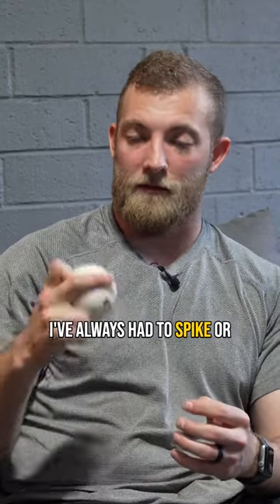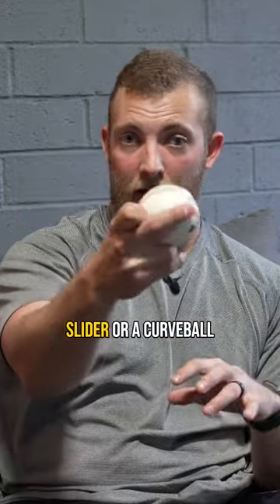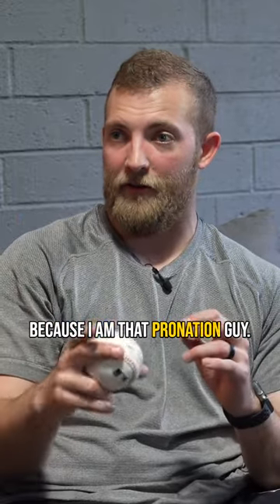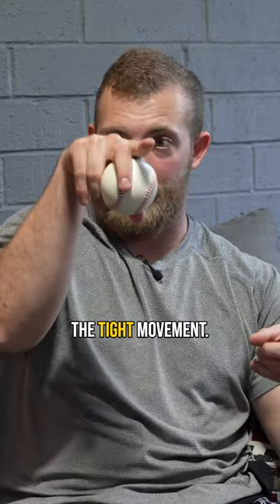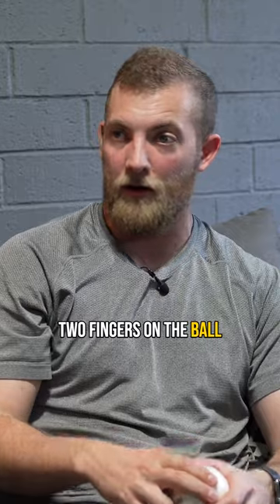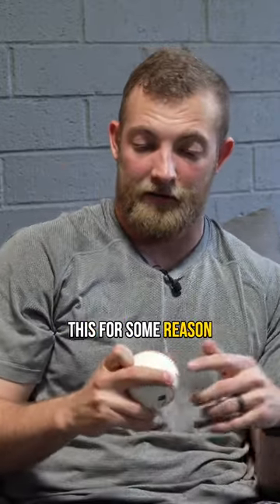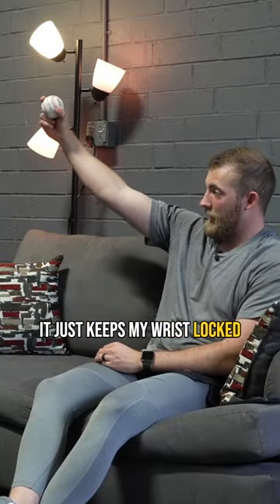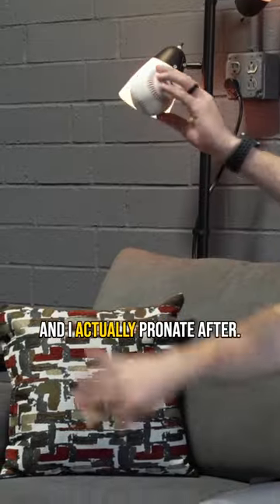Slider Tip For Pronation Biased Pitchers